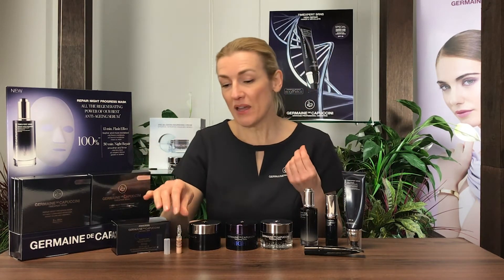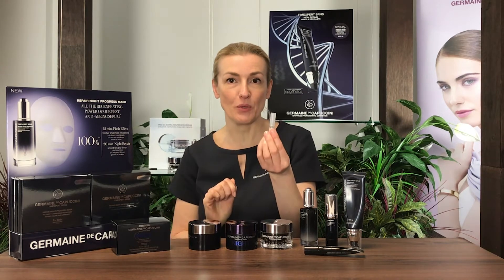Timexpert SRNS - Sleeping-Cure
Sleeping-Cure
A 10-day shock treatment that stimulates the skin’s natural detoxification process during the night to drastically brighten and energise the skin. 94% have reduced signs of tiredness after 1 night.*